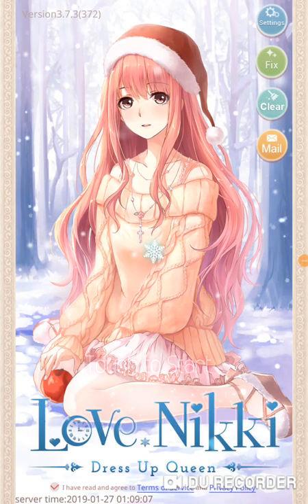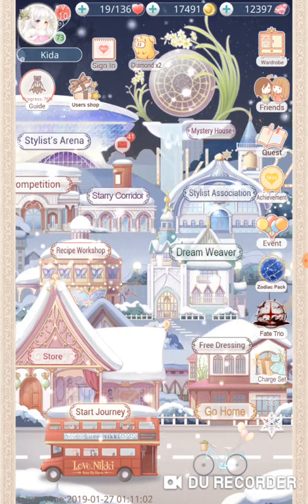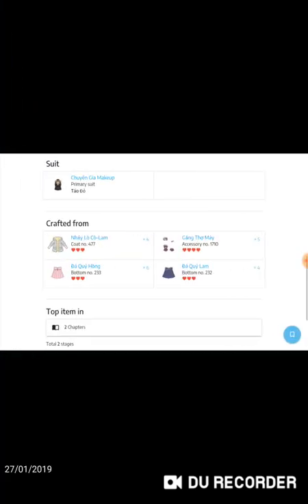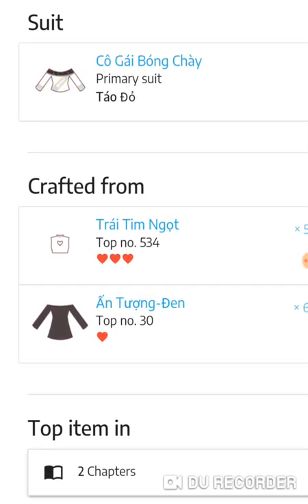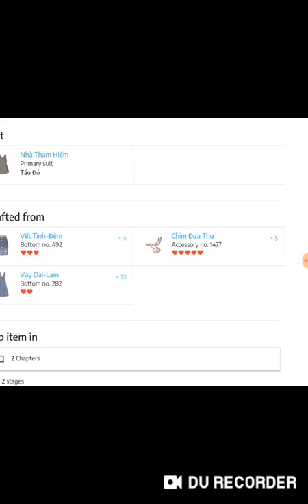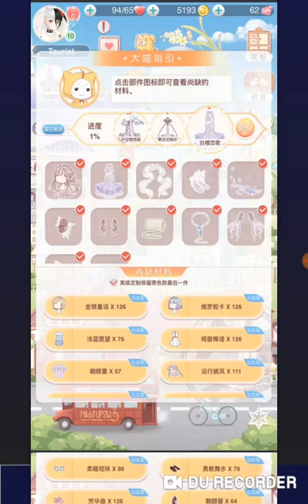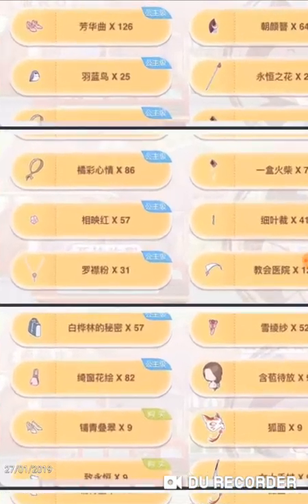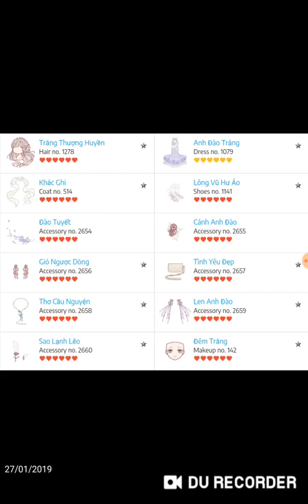Love Nikki - Chapter 18 guide + Full Guide for New Lifetime Suit (White Blossom Love Song)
^3-